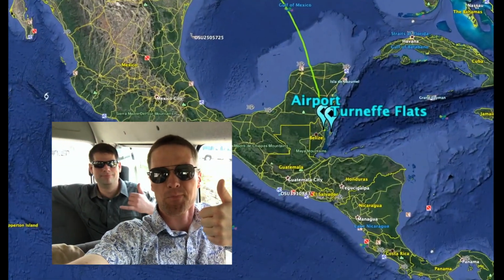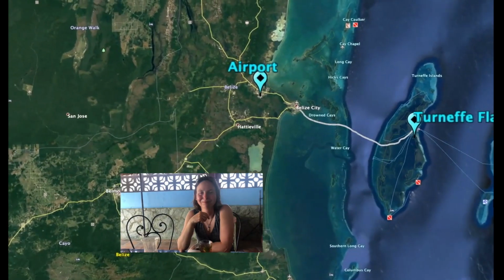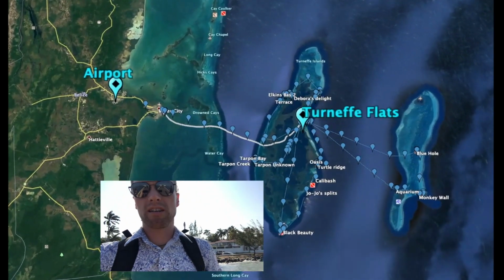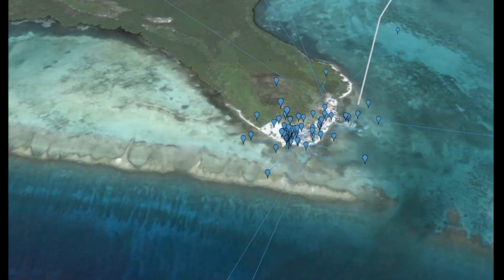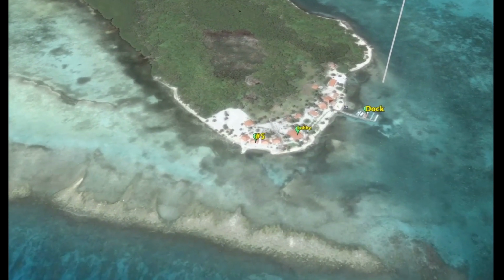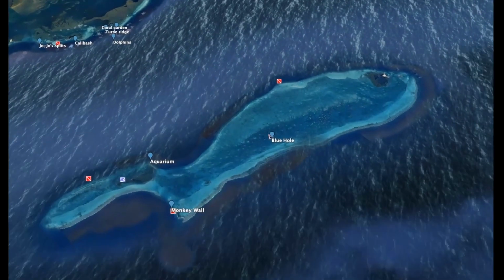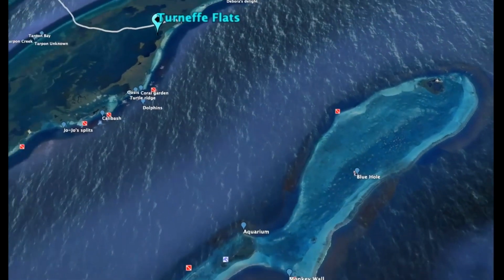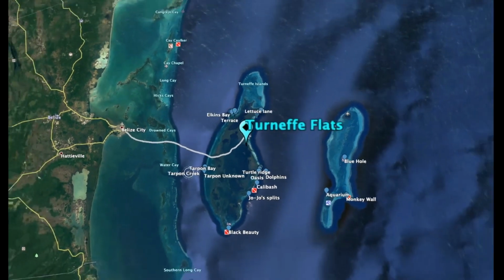2019 Belize Trip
Just a good time in Belize at Turneffe Flats.  Music by Hooksounds.com